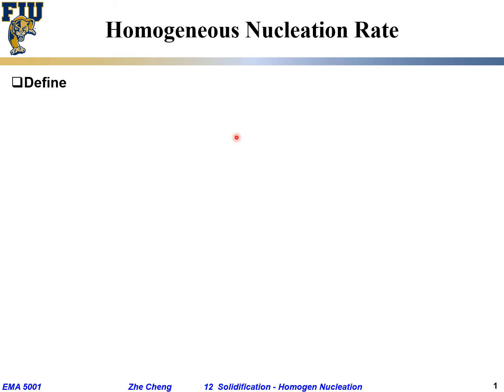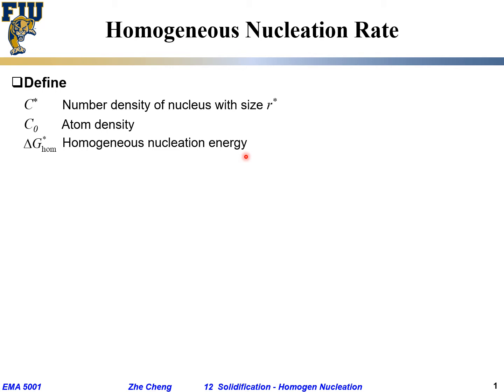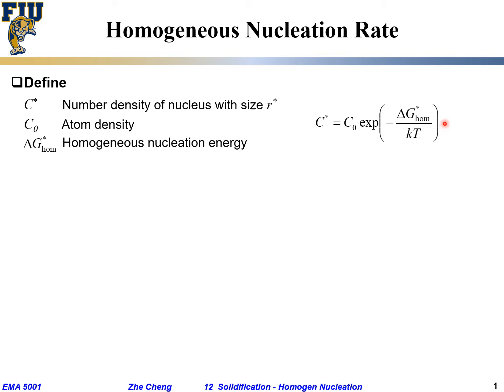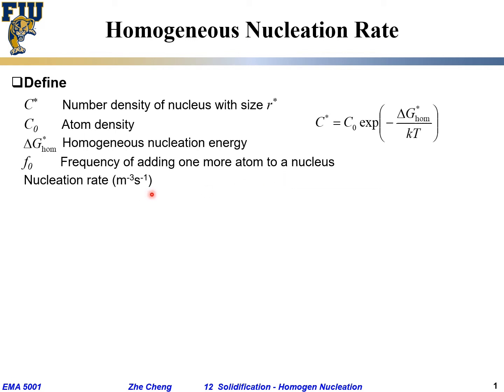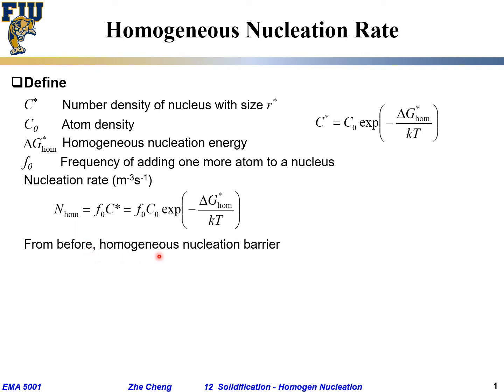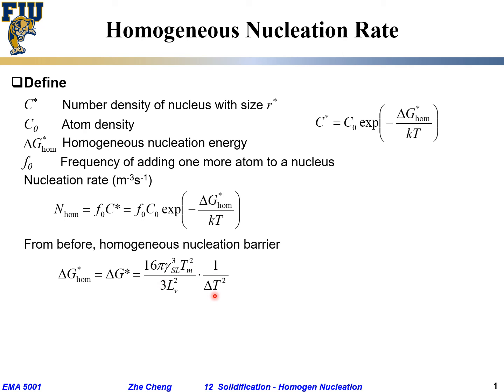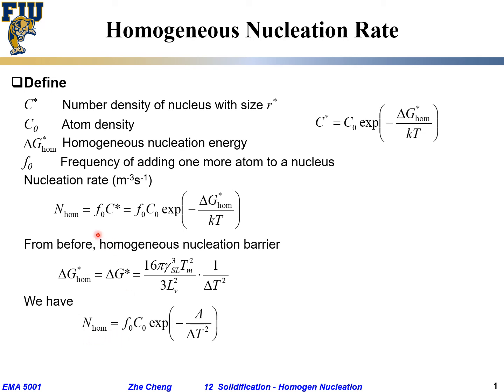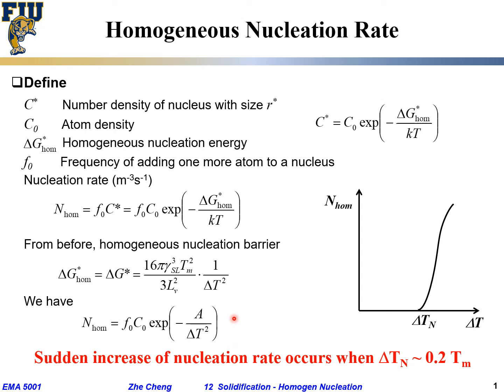EMA5001 L12-11 Homogeneous nucleation rate for solidification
Lecture 12-11 Homogeneous nucleation rate for solidification